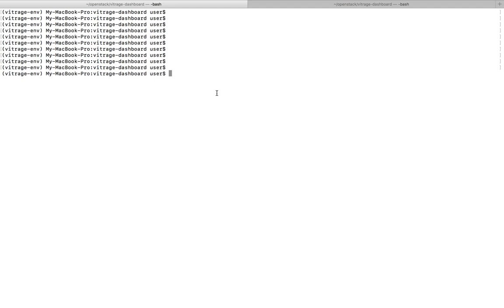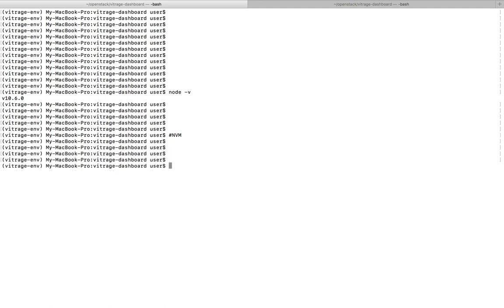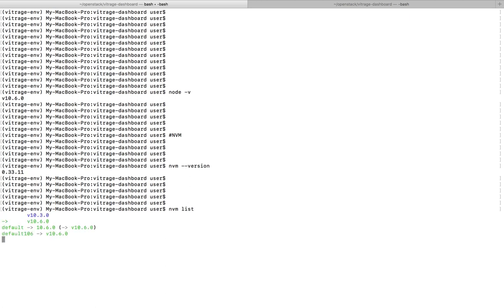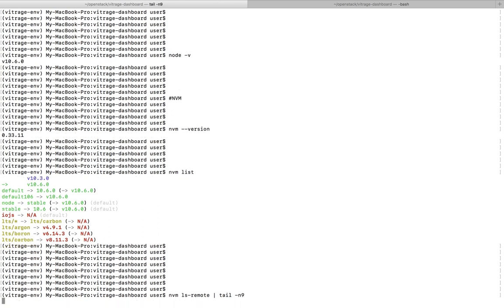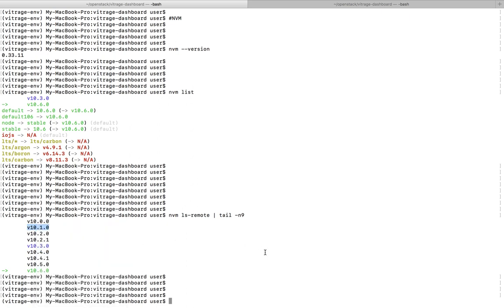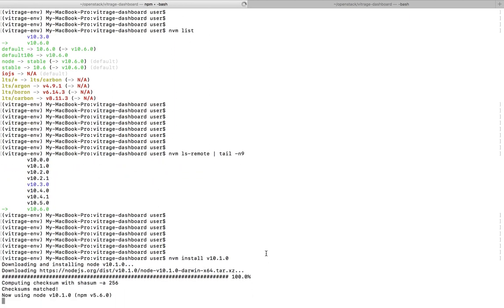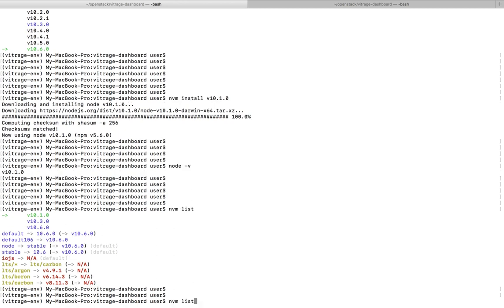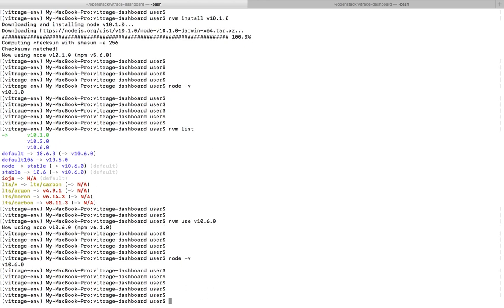How to change to an older version of Node.js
How to change to an older version of Node.js NPM NVM
a)
List your installed node versions:
$ nvm list

b)
List the available node versions in the cloud:
$ nvm ls-remote
$ nvm ls-remote | tail -n9

c)
Install node of version 10.6.0
$ nvm install 10.6.0

d)
Setup this version as the default.
$ nvm use 10.6.0
$ nvm alias default 10.6.0

e)
Check your node version with
$ node -v

f)
You can update your npm to the latest.
$ npm install -g npm